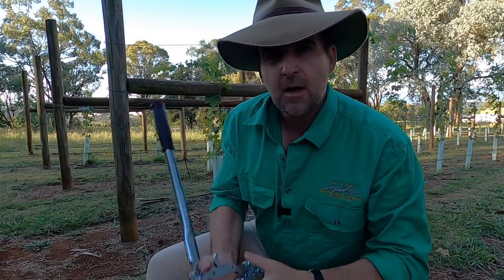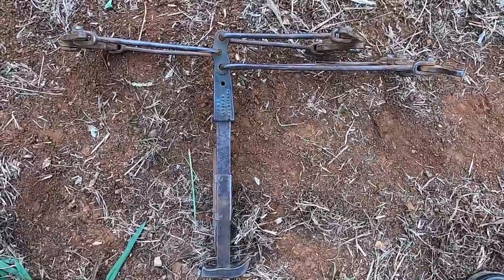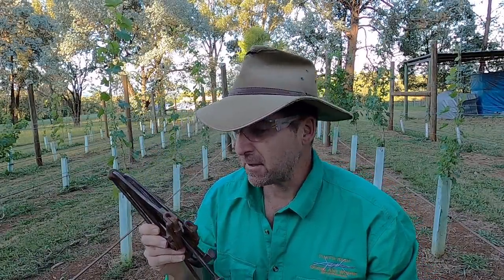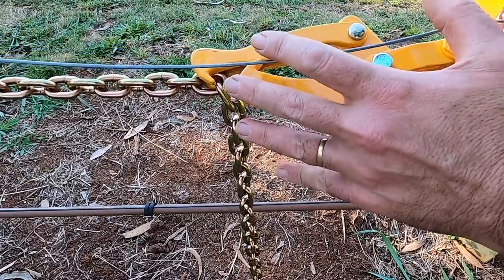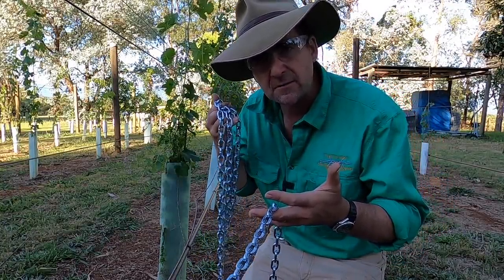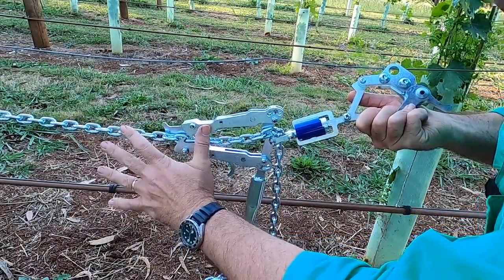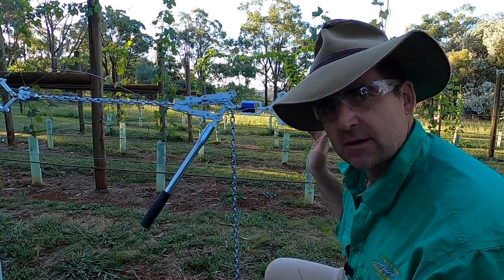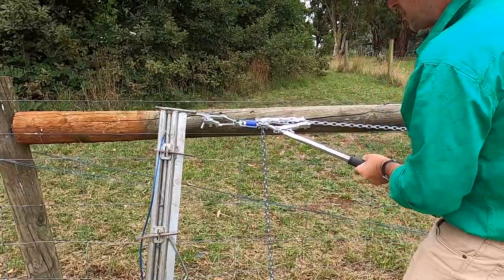Fenceline Solutions Strainers - Game Changers? A Review.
A review this week of Fenceline Solutions wire strainers. Taking cues from strainers of the past and combining these with some true innovations, the strainers make for a pretty impressive tool. I have a look at the standard setters of the past and investigate the upgrades that I think make this tool a significant move forward in wire straining.